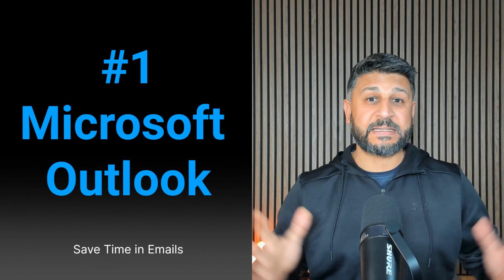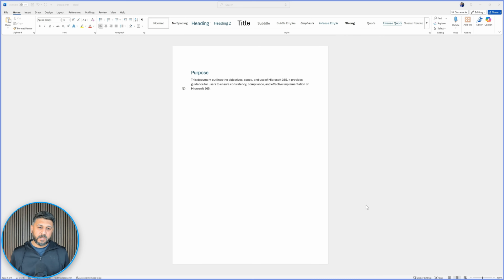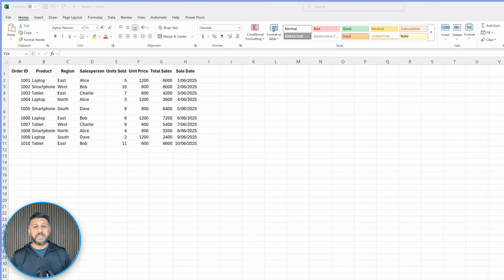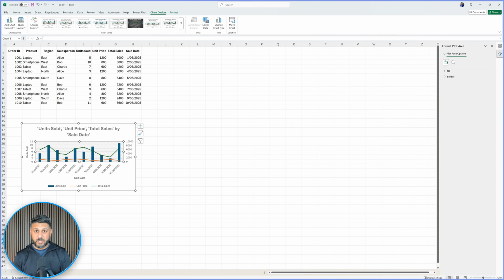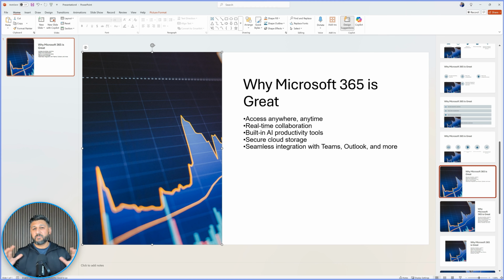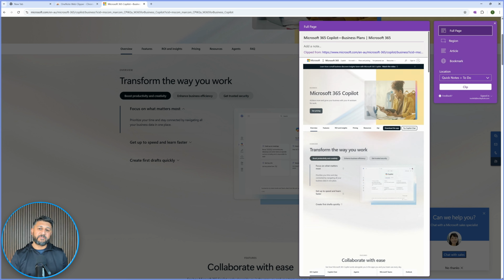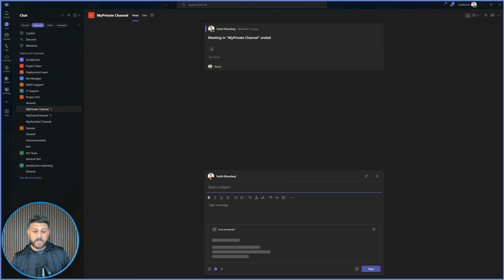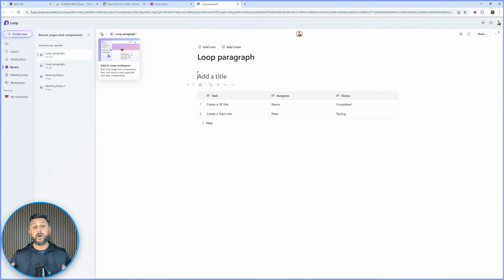6 Microsoft 365 Features You Do Not Want to Miss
🚀 Are you using Microsoft 365 to its full potential?
Chances are, you're missing out on some seriously powerful features that could save you HOURS every week!

In this video, I’ll show you 6 hidden Microsoft 365 features that most people never use — but absolutely should. Whether you're an IT professional, student, small business owner, or just someone trying to get more done, these tips will instantly level up your productivity.

 From automating repetitive emails in Outlook with Quick Parts to using voice commands for dictation in Word, we'll cover techniques that will make your daily tasks a breeze. Excel users will love the magic of creating charts without writing a single formula! If PowerPoint designs are your concern, let AI generate stunning presentations for you. Also, learn how to save online articles seamlessly with the OneNote Web Clipper and collaborate in real-time on tasks in Microsoft Teams using Loop components.

👉 Learn how to:
✅ Respond to emails faster
✅ Collaborate in real-time without leaving Teams
✅ Let Excel analyze your data FOR you
✅ Create beautiful slides without being a designer

💡 This isn't your average Microsoft 365 tutorial — these are REAL, practical use cases you can start using today.

▬▬▬▬▬▬  Enroll in my SharePoint Course at UDEMY 🚀  ▬▬▬▬▬▬
Course: SharePoint Online: Complete Guide to Microsoft SharePoint

00:00 Introduction to Time-Saving Microsoft 365 Features
00:24 Outlook Quick Parts: Save Time on Emails
01:50 Voice Typing in Word: Dictate Your Documents
03:09 Excel Magic: Create Charts Without Formulas
05:05 PowerPoint AI: Design Ideas at Your Fingertips
06:53 OneNote Web Clipper: Save Web Content Easily
08:41 Real-Time Collaboration in Teams with Loop
11:22 Conclusion